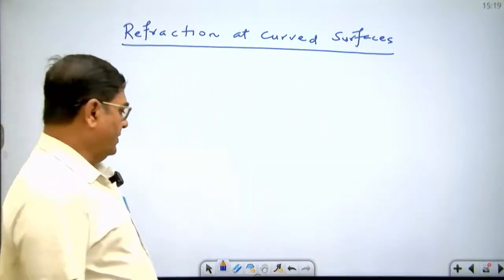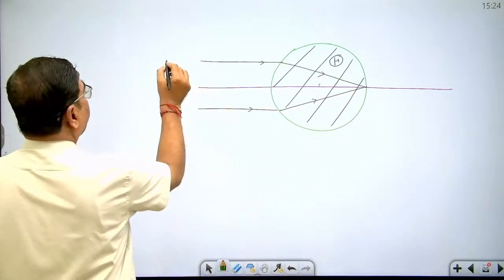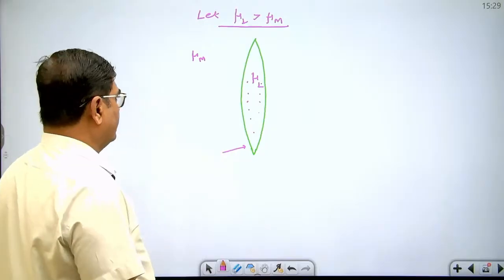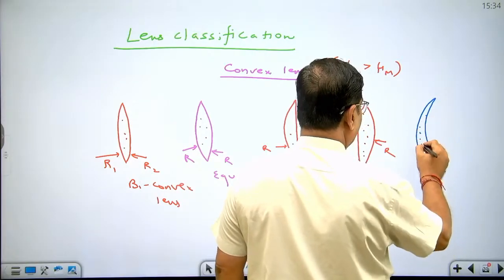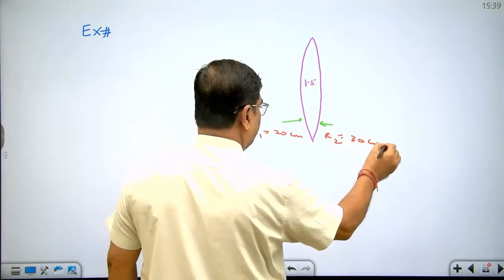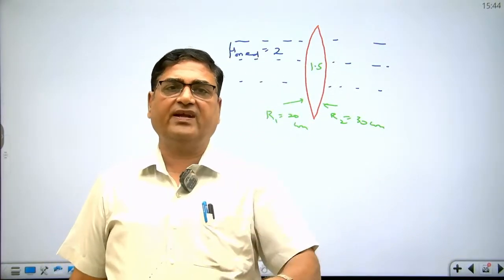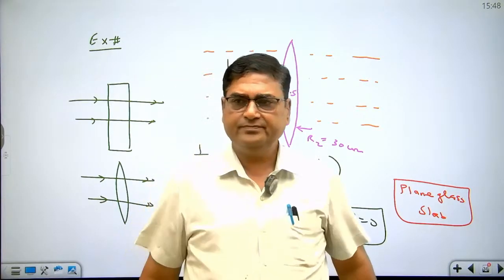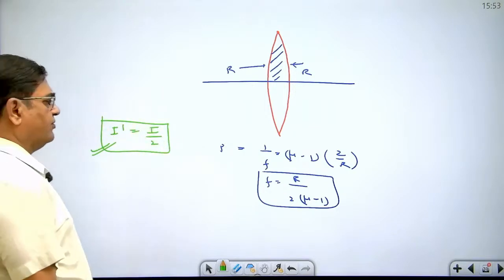RAY OPTICS @ PERFECTION at KOTA City@ jee/neet 2026